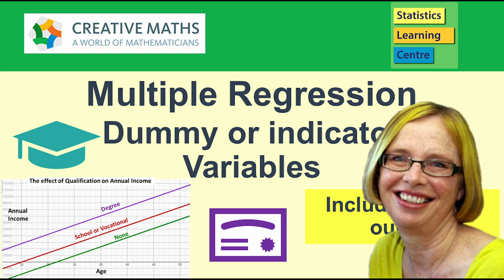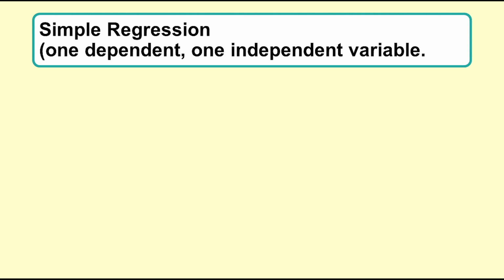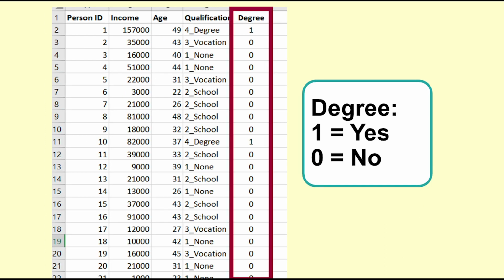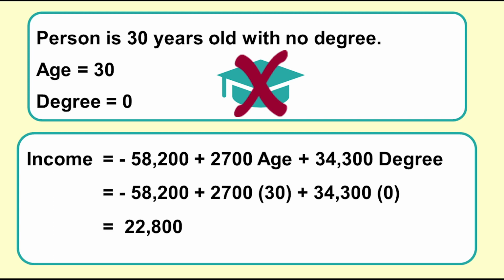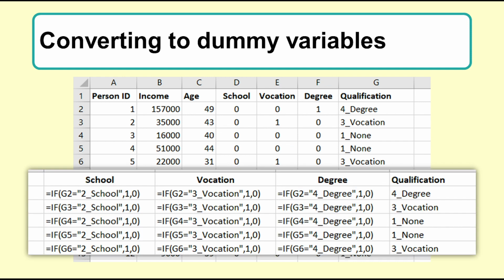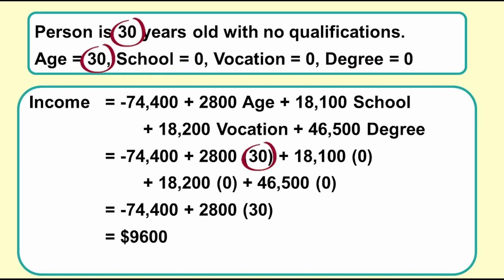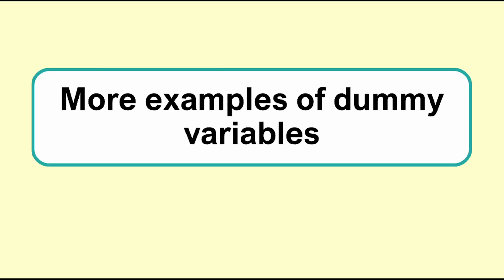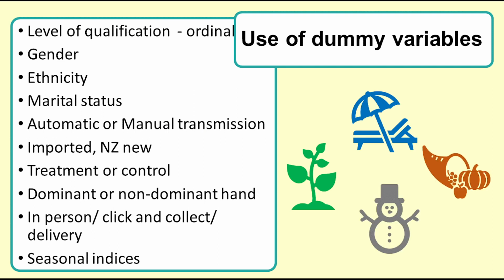Multiple Regression - Dummy or indicator variables, using Excel output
This video provides an illustration of the use of dummy or indicator variables in a multiple regression model.

This data is from Statistics New Zealand and is an earlier version of this data

Background links
Dr Nic Videos about Multiple Regression

There will be other videos to follow on from this.

The data used in this video is from Statistics New Zealand and is an earlier version of this data